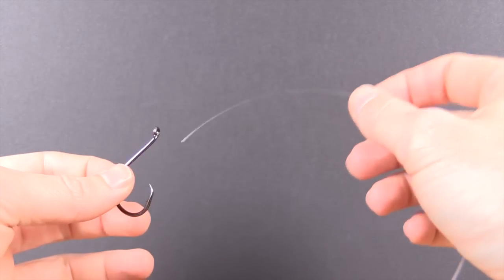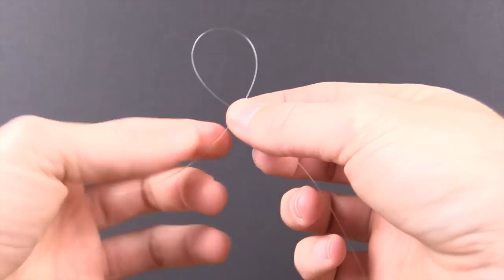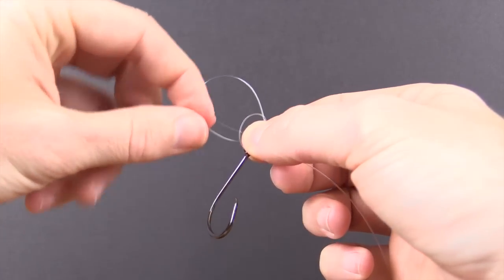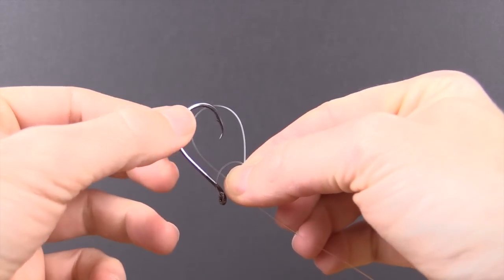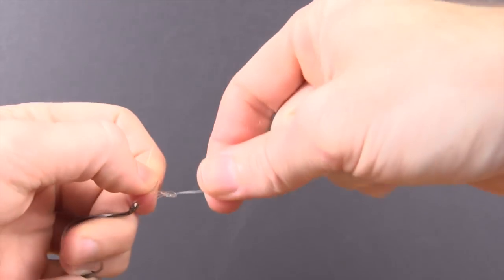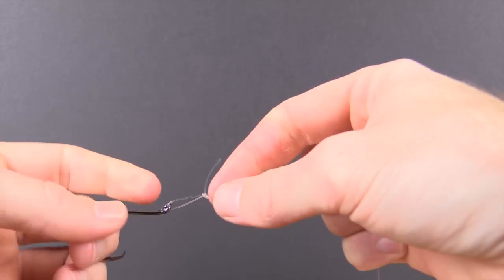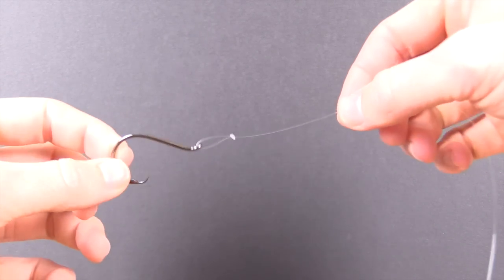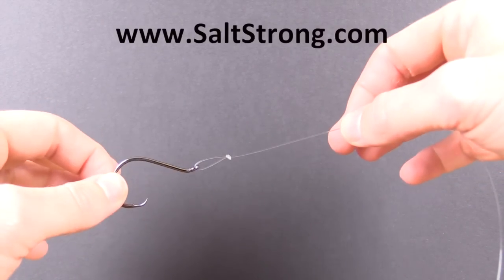How to Tie the Perfection Loop Knot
This video shows you an easy way to tie the perfection loop knot for connecting your leader line to a hook or lure.

This type of loop knot is great when tying a hook to the end of a line, and it's very popular among the fly fishing gurus for creating loop to loop connections in their leader/tippet.

To see how this knot's strength compares to other options when using fluorocarbon leaders, and you'll see an area for the best fishing knot contest.